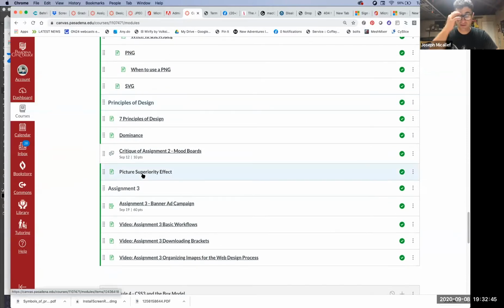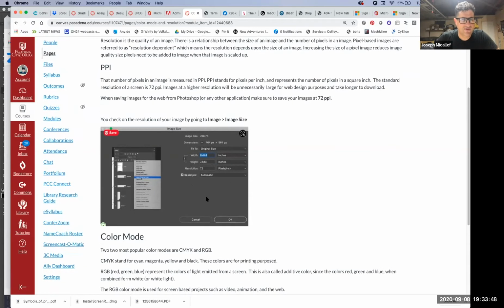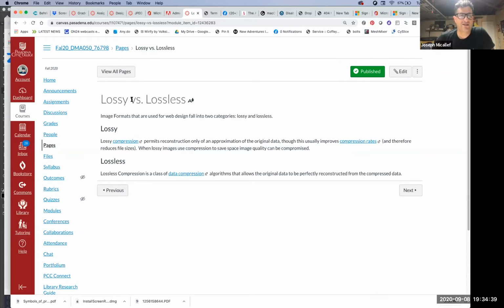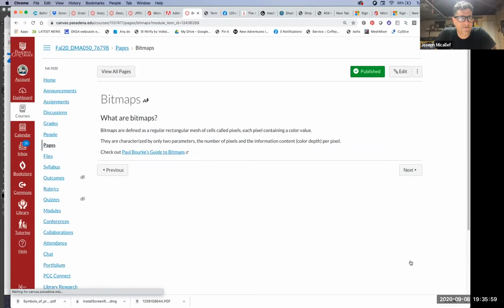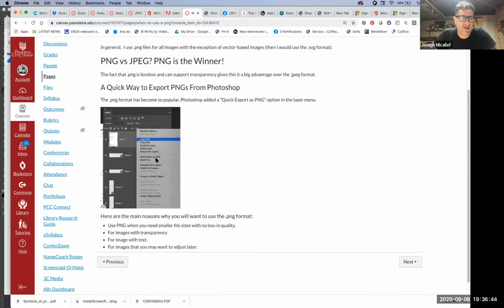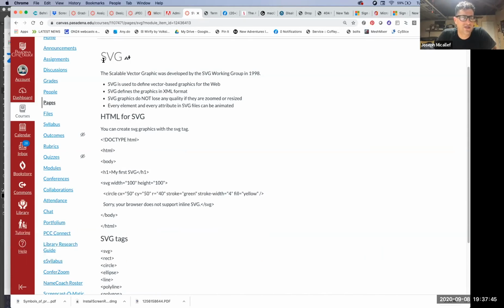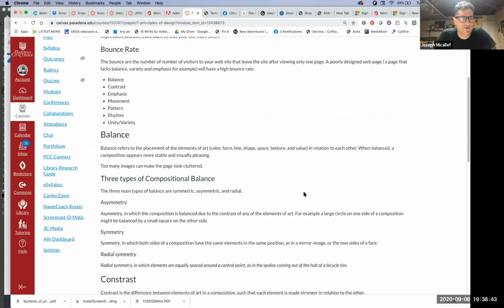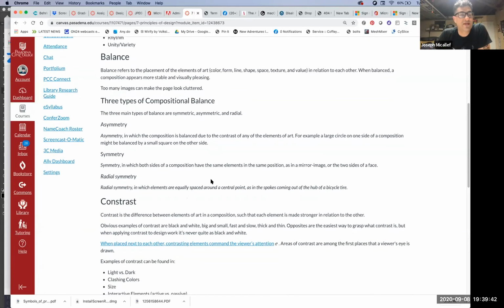DMA 50 Zoom 3 PART 1 Overview of Unit 3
In this video I go over the next Unit for DMA 50, which is focused on images for the ewb.